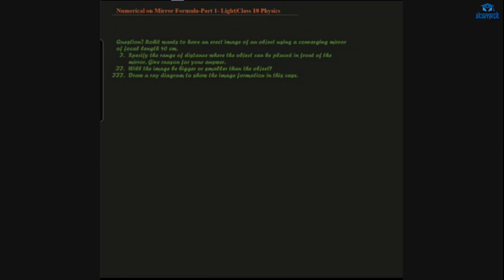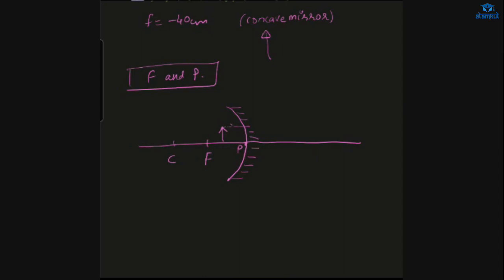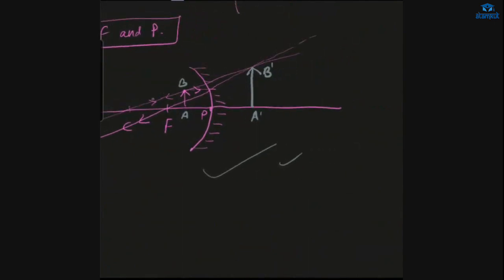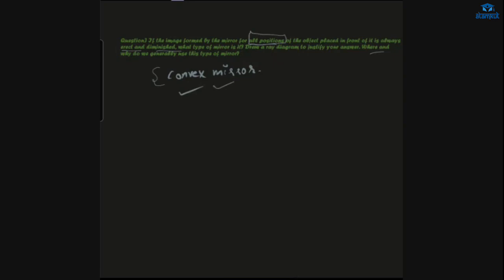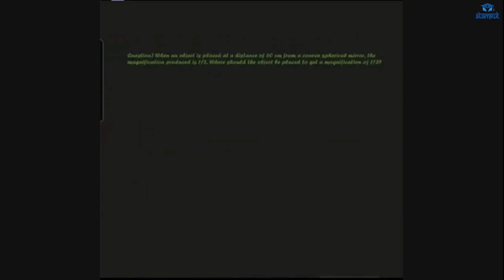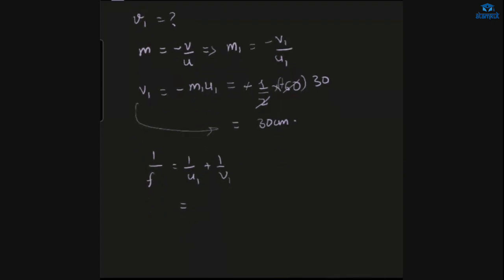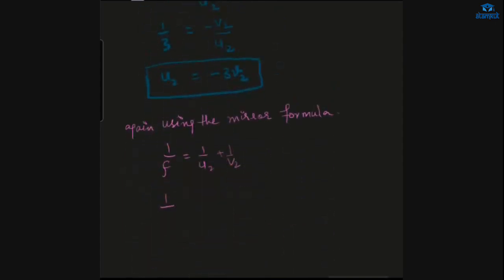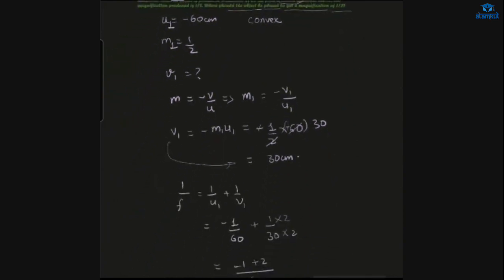Numerical on Mirror Formula Part 1 Light Class 10 Physics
Numerical on Mirror Formula Part 1  Light